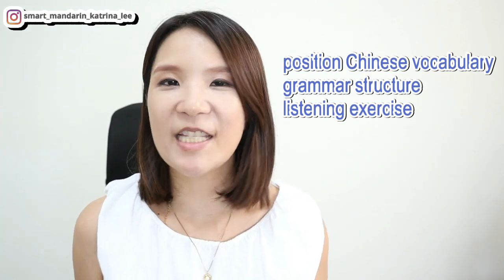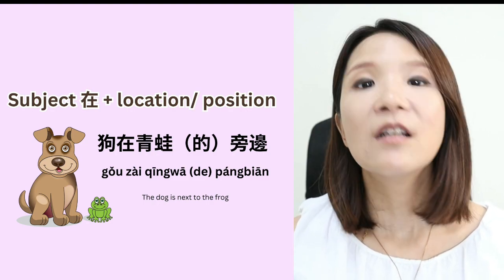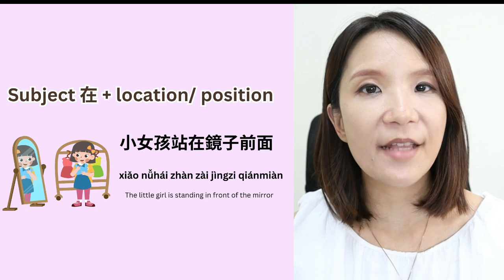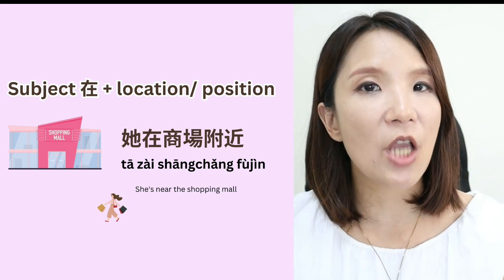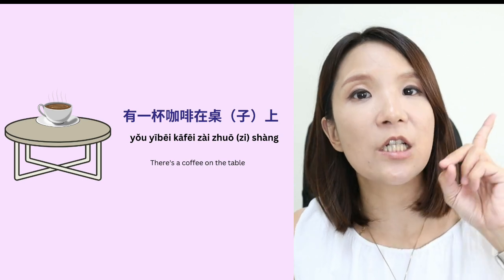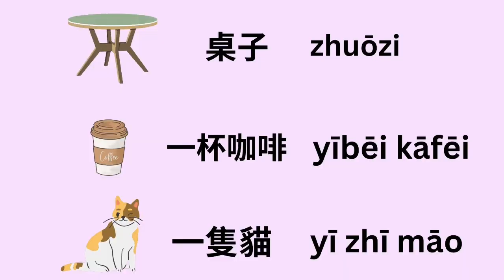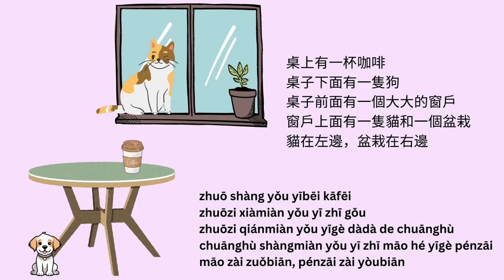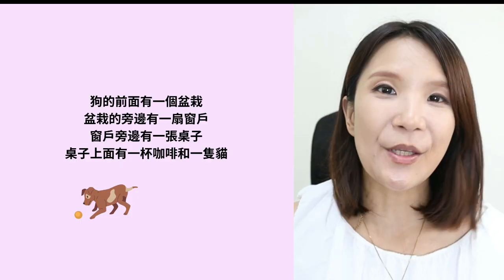Telling Position in Chinese with Listening Practice | Beginner Chinese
NOTE： There's a pinyin mistake at 1:31, the pinyin should be Wàimiàn for 外面 outside

Follow SMART Mandarin on Instagram
smart_mandarin_katrina_lee